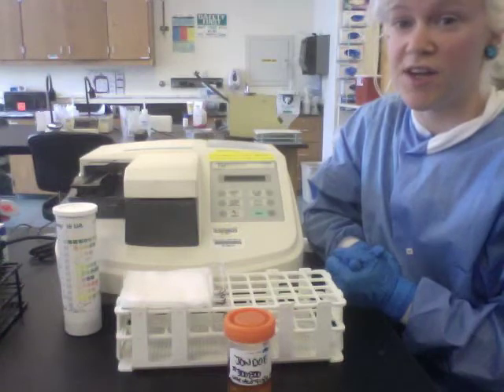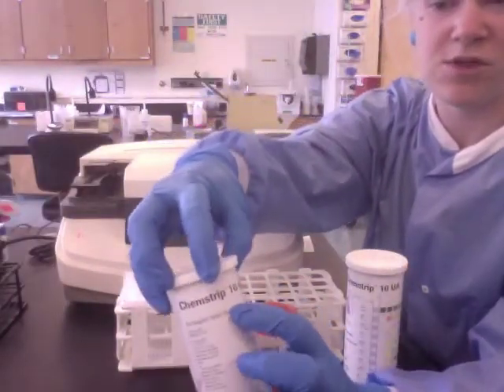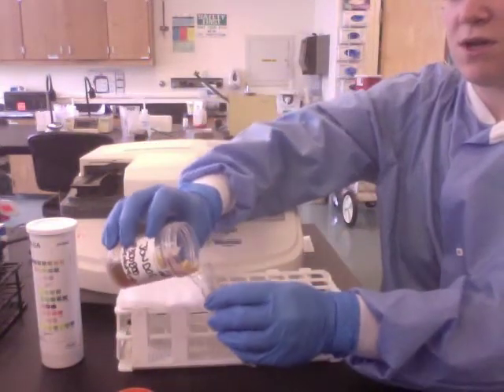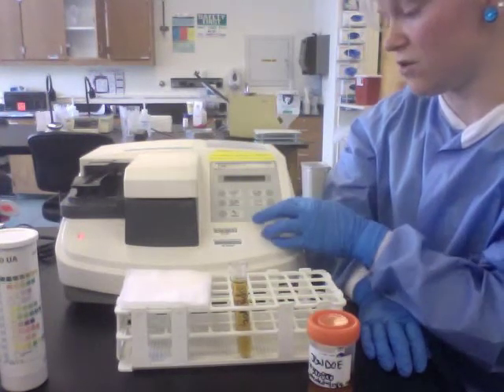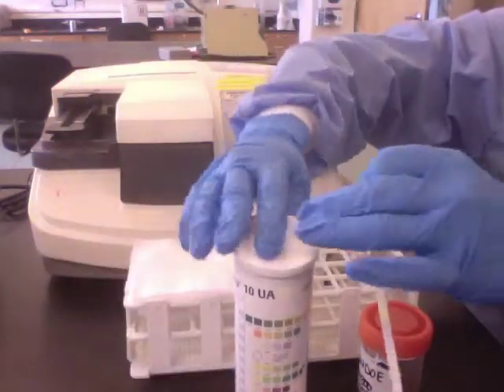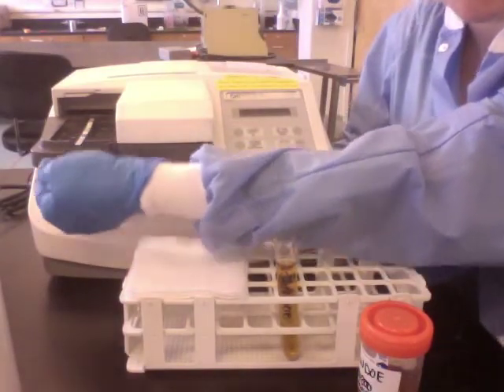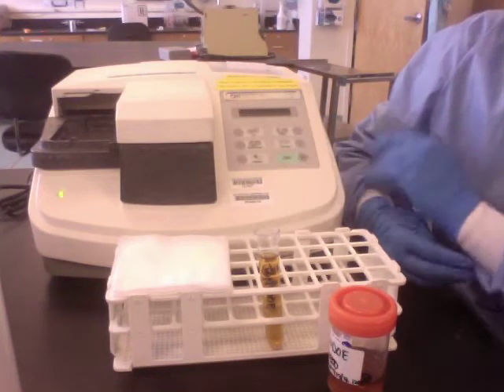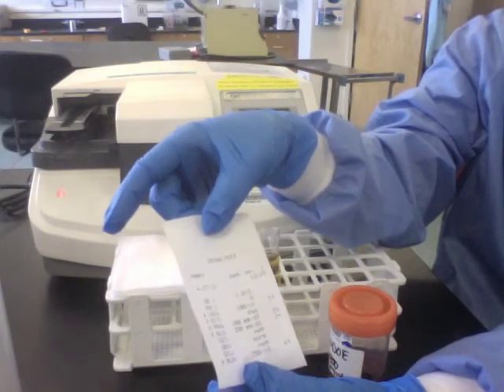MLS Urinalysis Criterion Specimen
How to use the Criterion Instrument we have in class